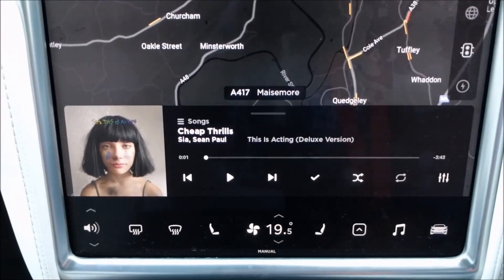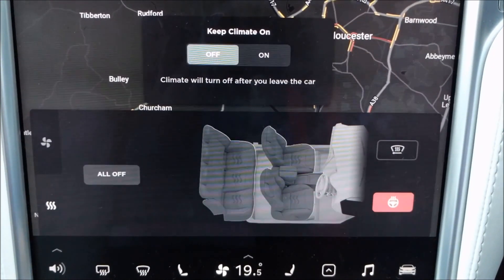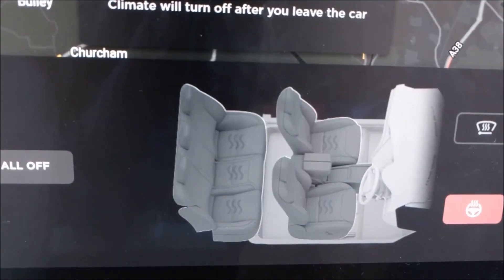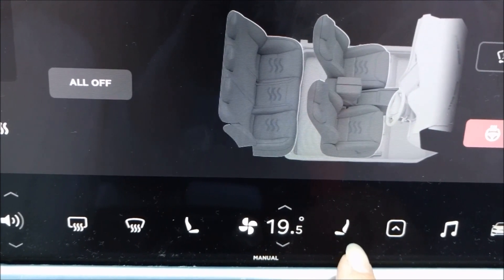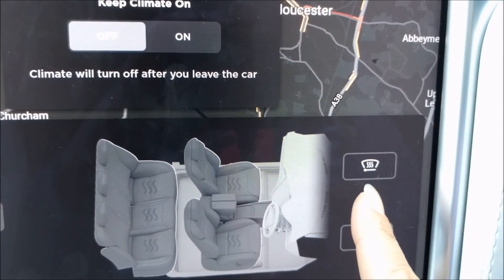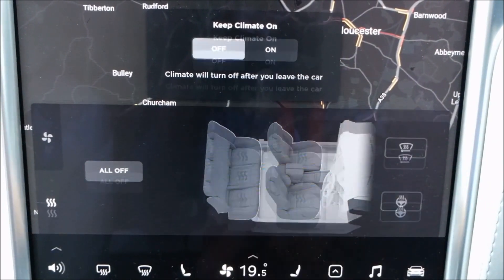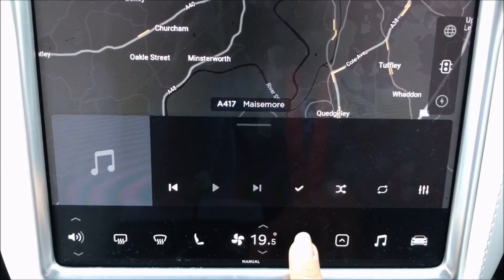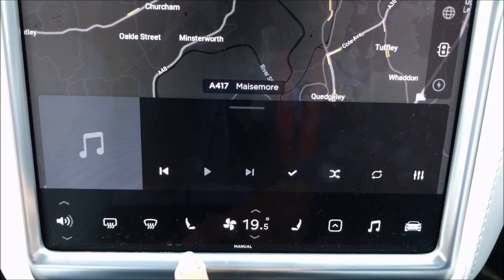Tesla V9 .. Where's My Heated Steering Wheel Button Gone???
This is the first of a few short videos to help people get around in the v9 software & find their "lost" settings. The heated steering wheel and windscreen wiper defrost buttons moved in v9. They were a bit tricky to find! Let me know if there's a setting you've lost :)

If you'd like a £50 account credit for Octopus whilst switching to 100% renewable cheaper electricity (see the Go!

And if you'd like to start trading TSLA shares please use this link for a free share when you fund your account